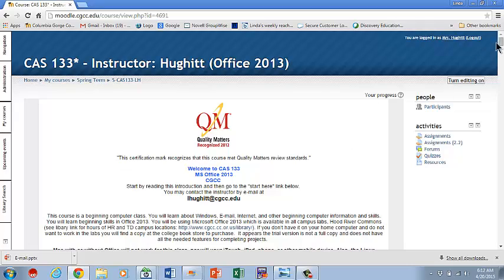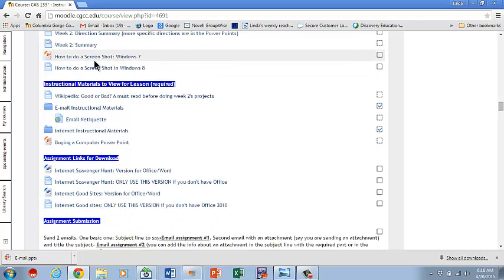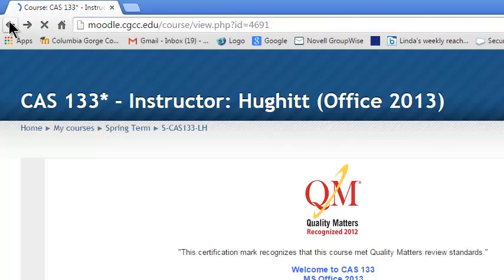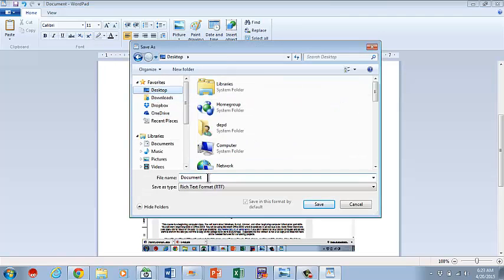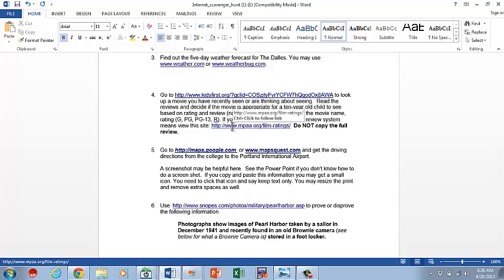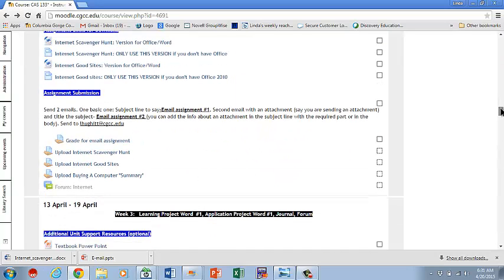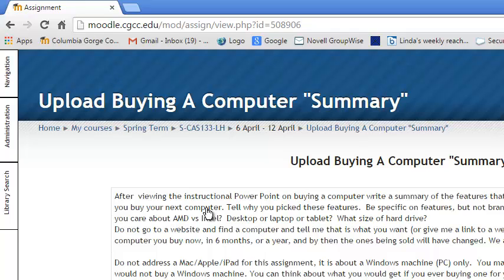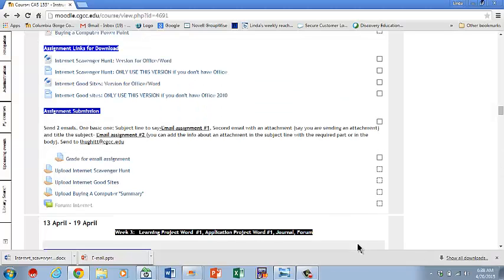Week 2 2015